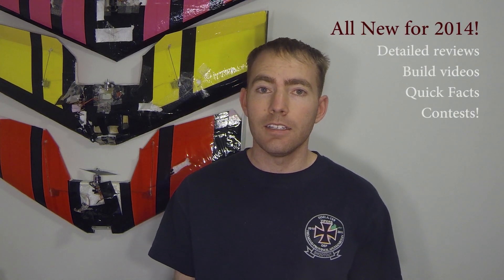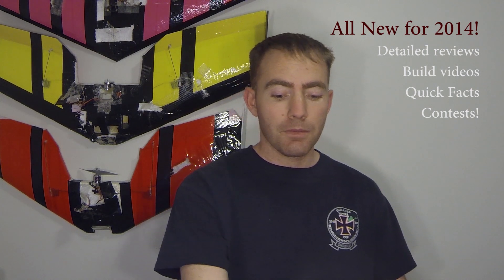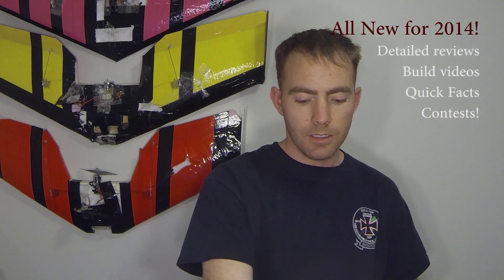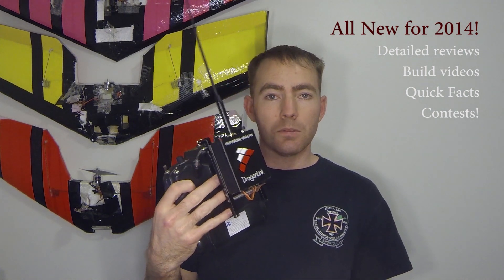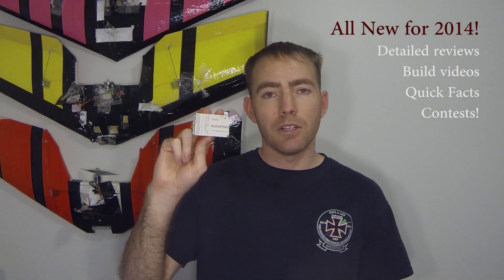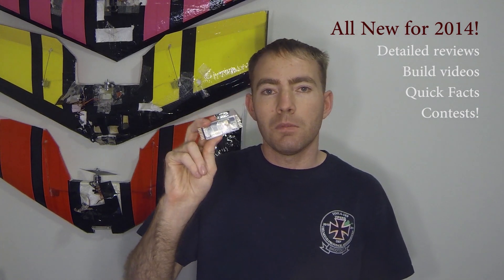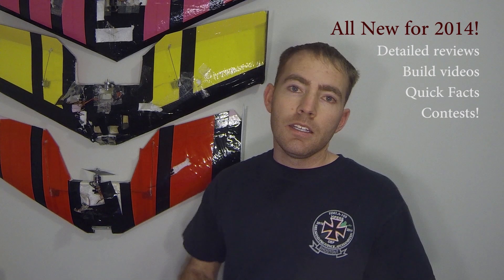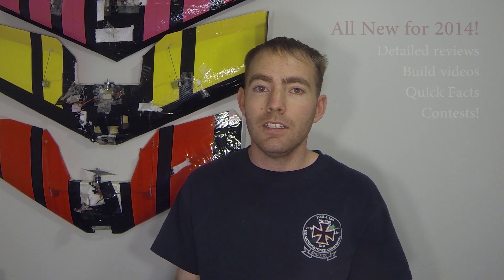2014 Whats New!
Hey Everyone!
Welcome to 2014 and to a new ATOM RC outlook!

I have a few things planned for this year, from reviews to build tips, ill be covering everything I can think of for RC and FPV. Some things that are on the production queue right now include:

Dragonlink's new antennas and changes to equipment.
Myflydream videos and reviews
Asia Tech Drone Cyclops Coverage
A look back at my Sky Surfer
Post flight review of the FPV Model Skywalker 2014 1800mm
New products from atomrc2014
Some Great contests!

and as always! Flight videos!